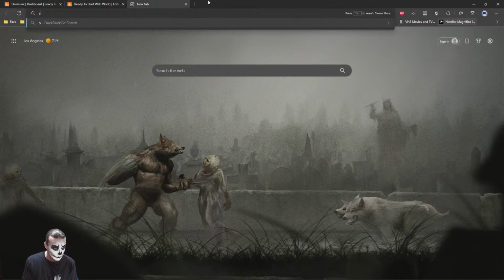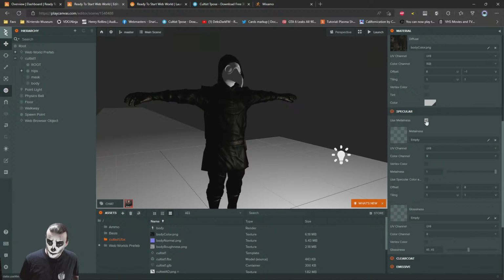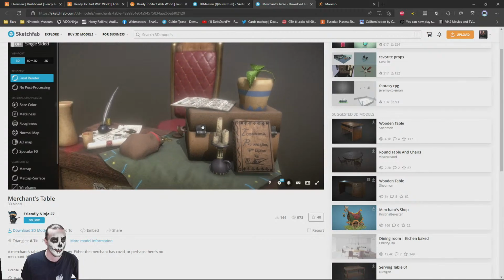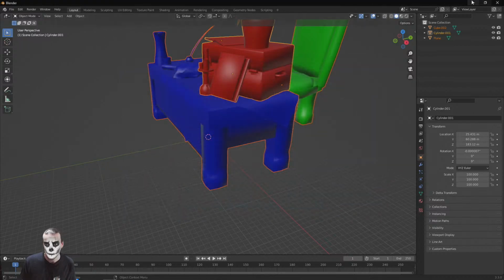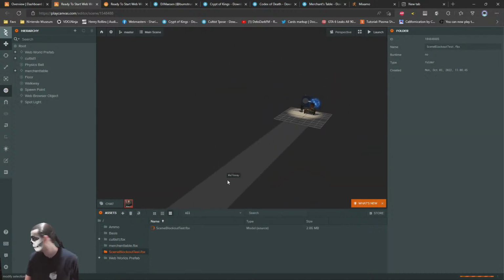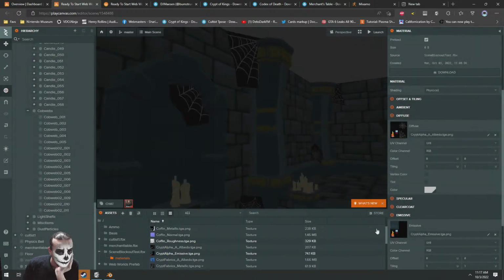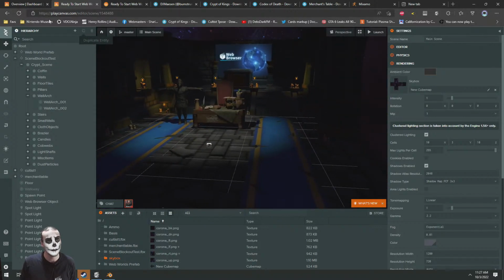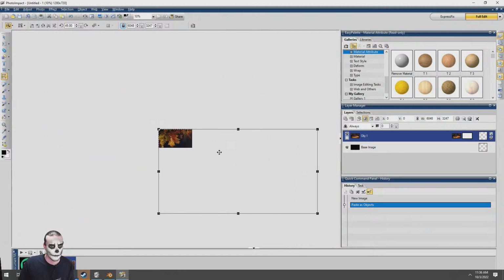Somnium Space LIVE - Building SomniumWebWORLDs from scratch! SDK! creators VR blockchain NF…